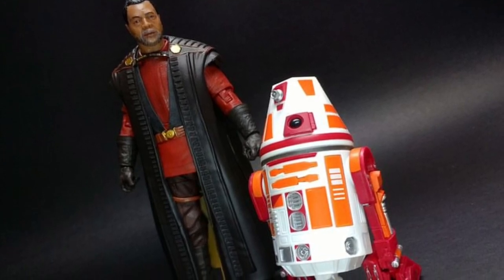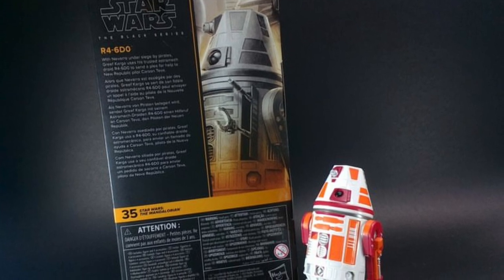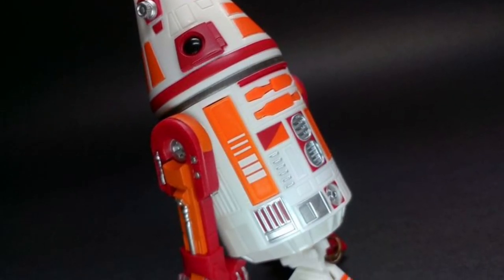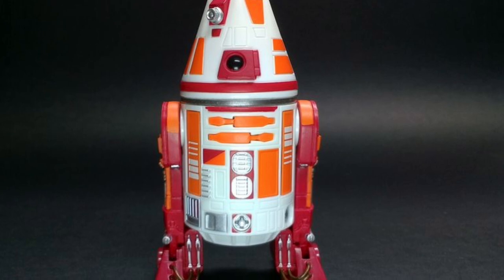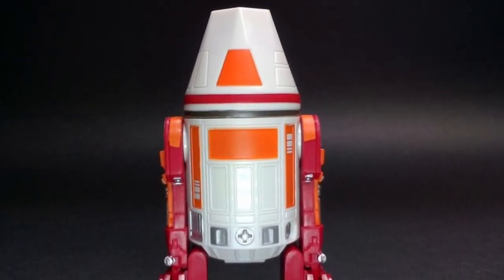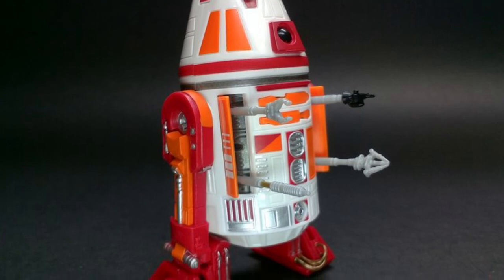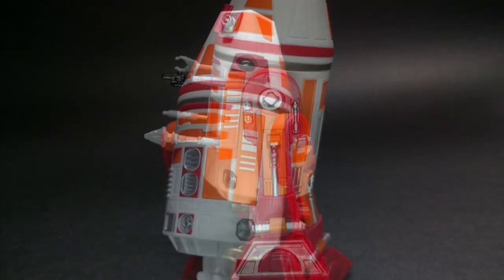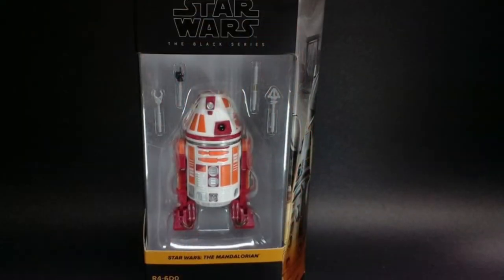New Star Wars black series R4-640 action figure in hand images